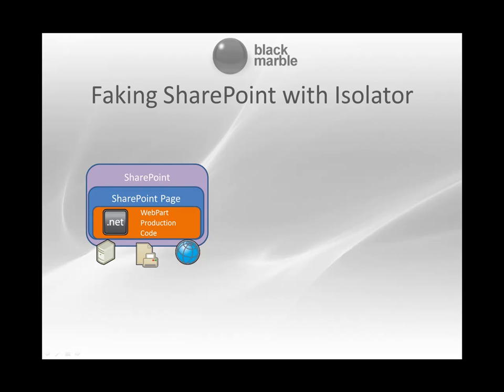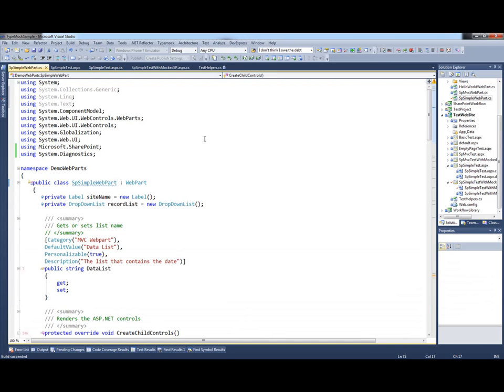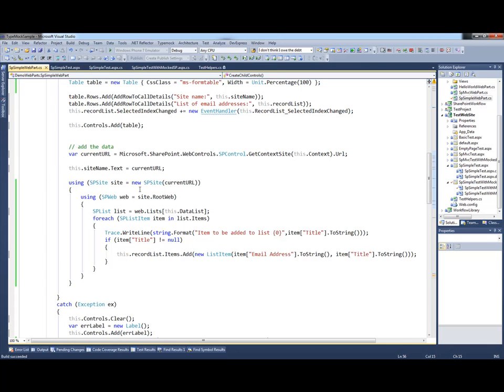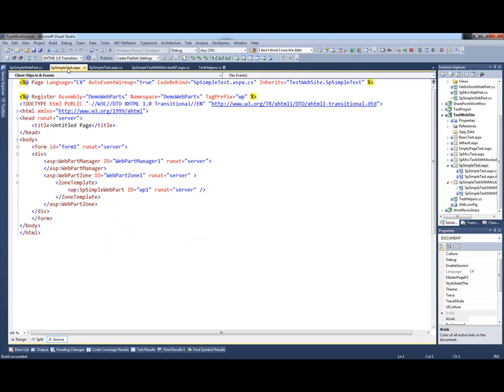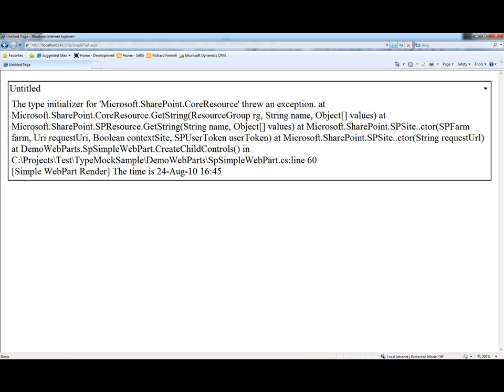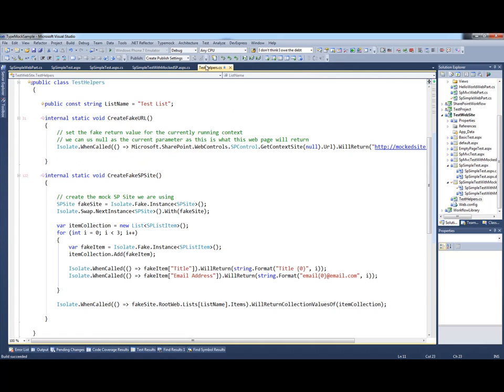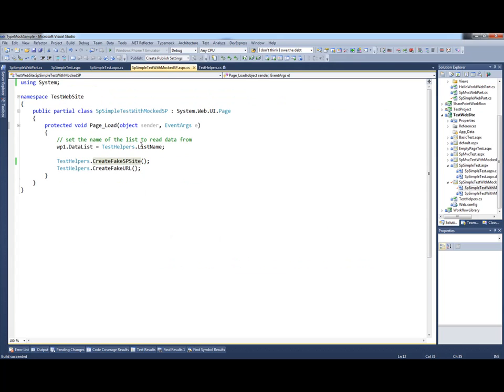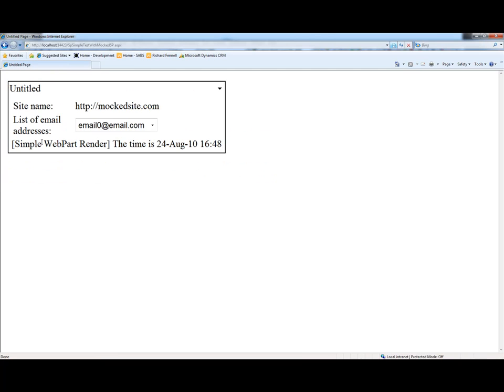Using Typemock Isolator for Design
Richard Fennell from Black Marble shows how to use Typmeock Isolator to boost design work with SharePoint.